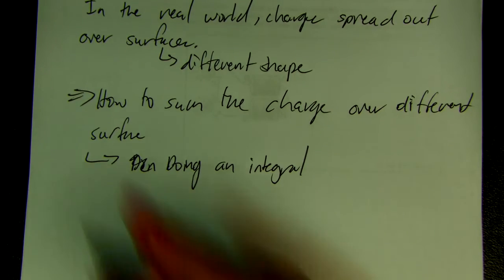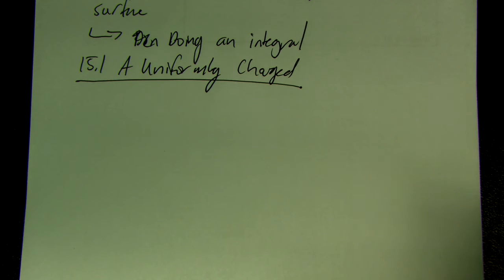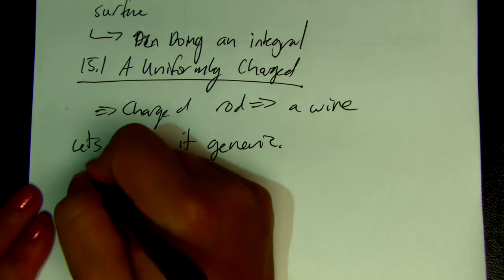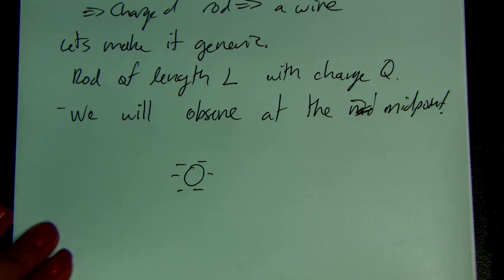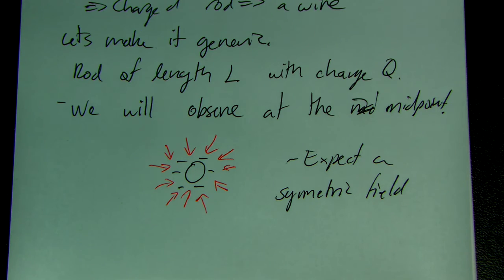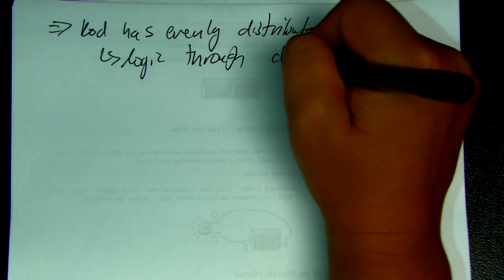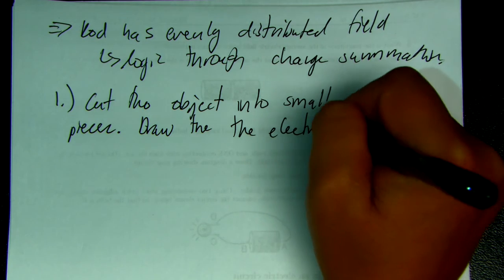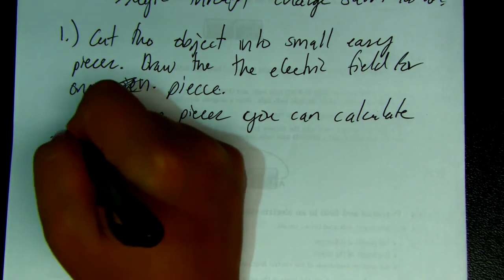NWC Physics 2: 15.1 (part 1)